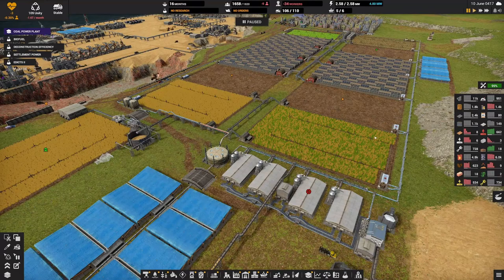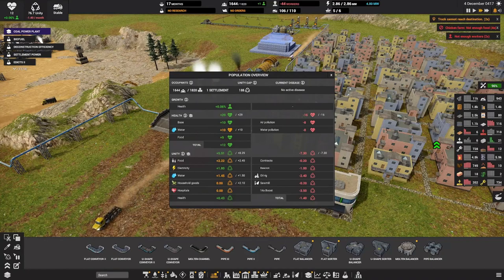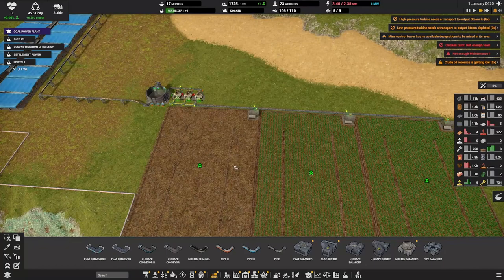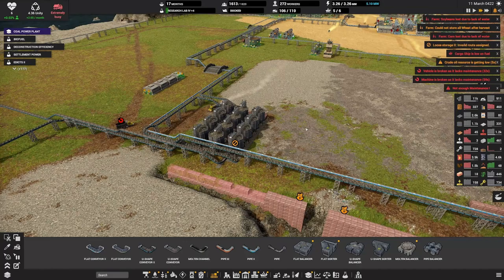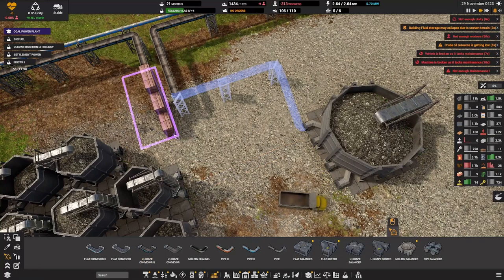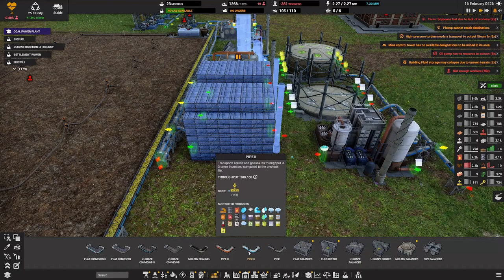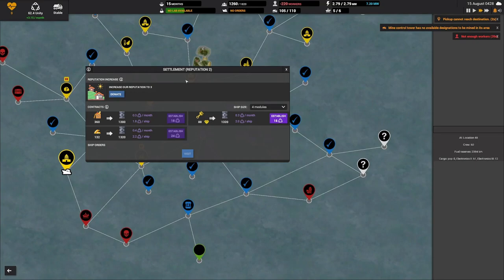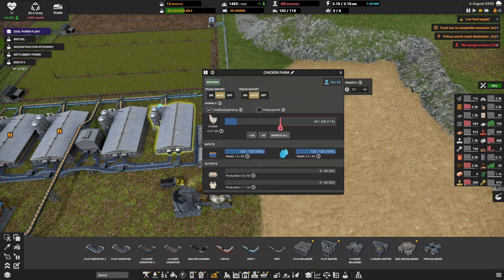We Cured All Of Our People! Let's Play, Captain Of Industry - E30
This is Captain of Industry with JTM Plays  and this is  Episode 28!

Captain Of Industry is on Steam, check out the link below if you would like to play along.